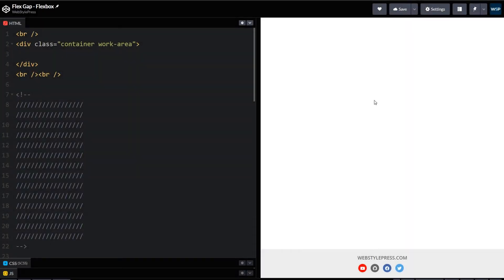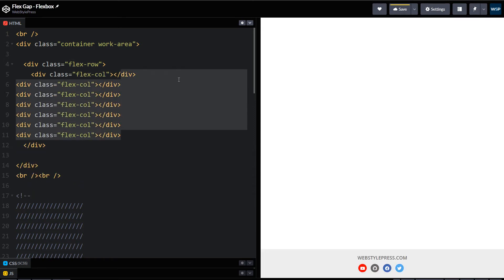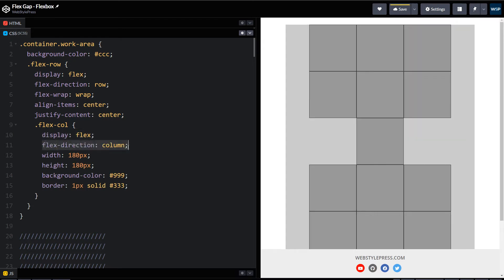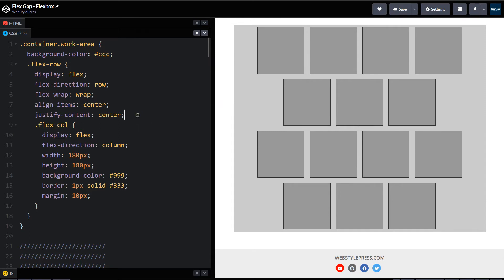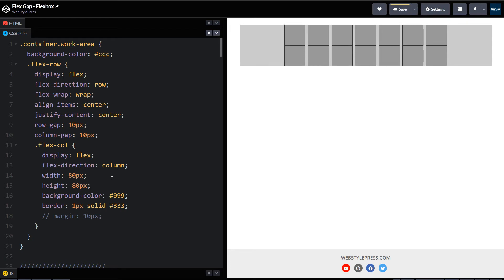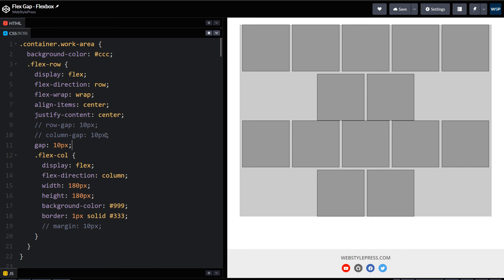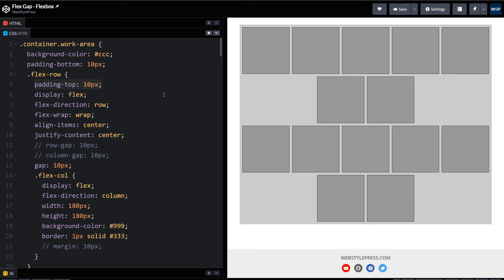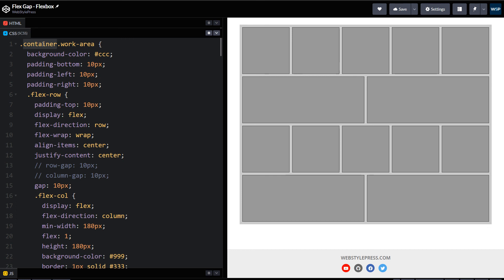Easy Flexbox Column Spacing | Flex Gap CSS Property | Row Gap, Column Gap, Gap & Spacing in CSS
Flexbox is CSS layout module that simplifies creating rows, columns and managing content alignment. To apply space between flex rows and flex columns I have been using simple CSS margins. But, browser support for CSS flexbox is improving. We have gap CSS property for CSS Flexbox and CSS Gid. It sets the gaps between rows and columns. It is a shorthand for row-gap and column-gap. Gap provides better way to implement breaks between rows and columns. We can use gap, row-gap, and column-gap to create space in layouts created with Grid, Flexbox and Multi-column Layouts.

I have two rows and few columns inside these.  To distinguish different areas I will use background colors. Now if we use margins for columns it requires extra space. Instead of 10px gap in between columns, now there is 20px space. It may be fine but it's not ideal. We should define gap for flex row. So inside flex row, we use row gap and column gap CSS properties. Row gap is gap between rows. Columns that were in same row but were shifted into next row due to less horizontal space make another row. So gap is inside gap between rows and columns. We can combine row gap and columns gap by only using shorthand gap CSS property. First value is for row gap and second value is for column gap.

Now gap or spaces inside flex are perfect. But we need space between each flex-row and between container and row. To apply that we can add padding top for flex row and padding bottom for the container. I was using 10px gaps so I have used 10px paddings. Now this is perfect CSS gap example. Margin will not be suitable to use with flexbox. Use gap CSS property with flexbox. There may be space difference for container at left and right side. That is because bootstrap padding for container is different. We can customize that for our example. We will change padding for container class and this will be fit for us. Now you can see same spaces inside and outside for whole flexbox area that we have created.